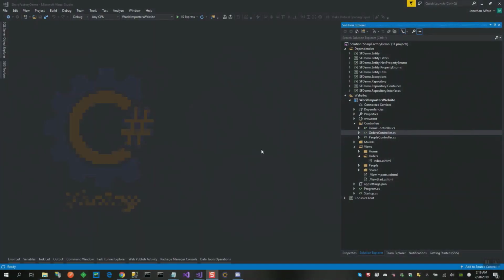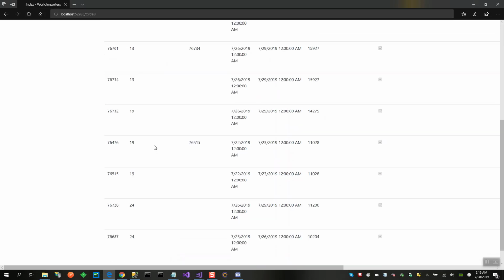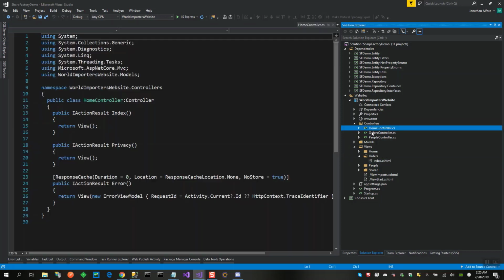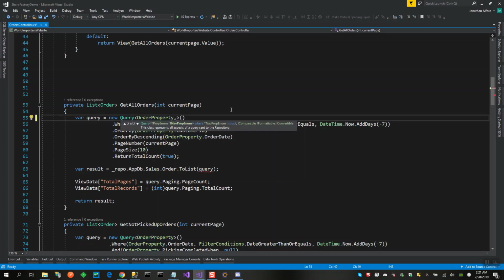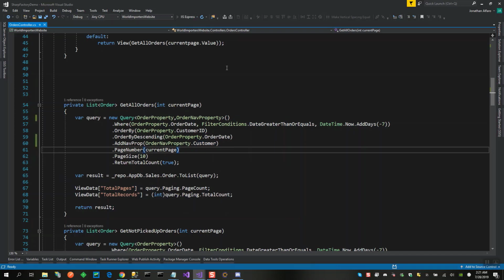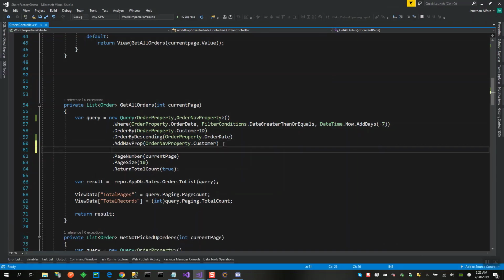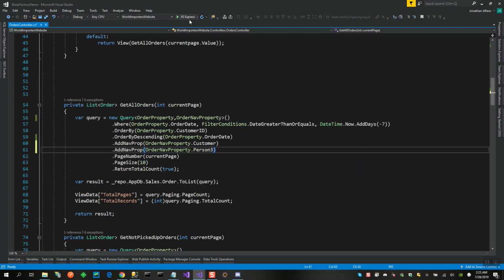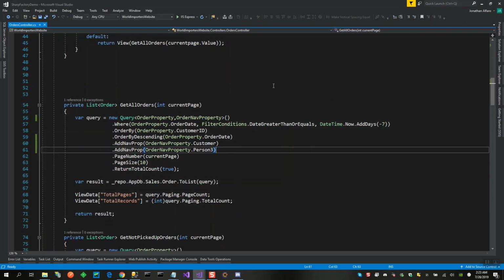Quick Start 6 - Navigation Properties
This video shows how to use Navigation Properties with the Sharp Factory framework.